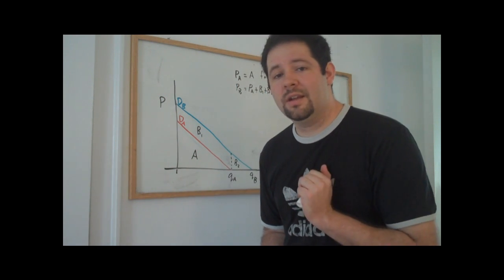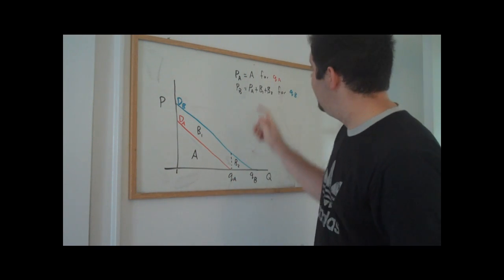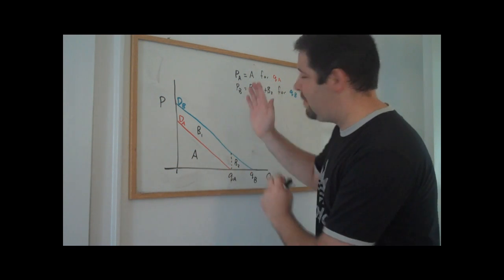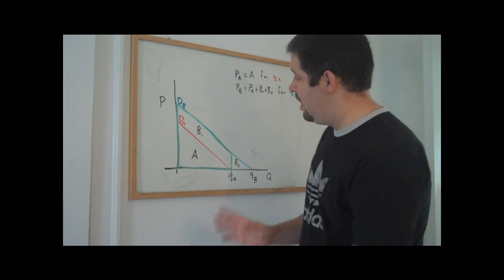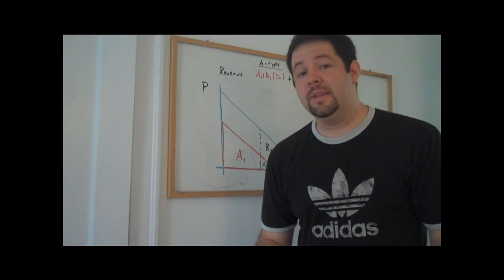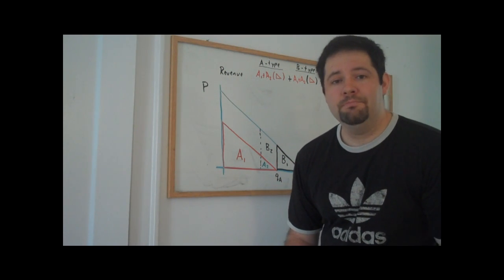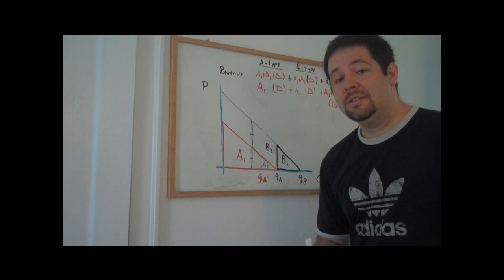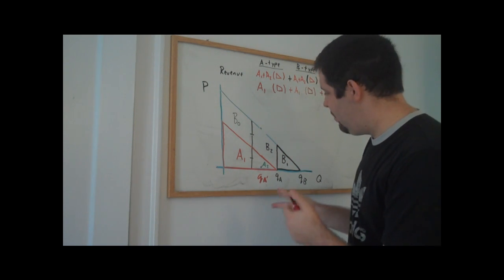33. Second Degree Price Discrimination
In this video, I use graphical intuition to describe the optimal second degree price discrimination pricing of a monopolist.